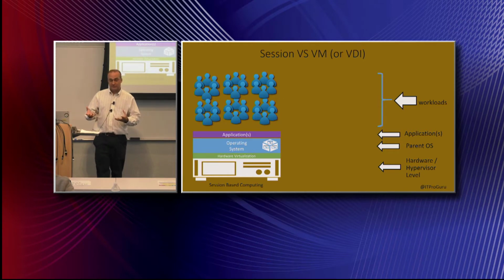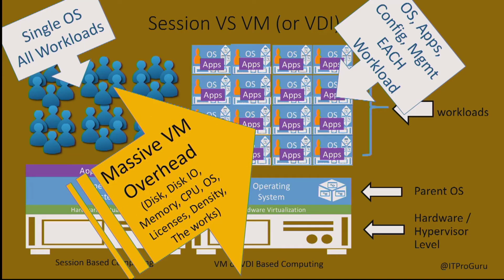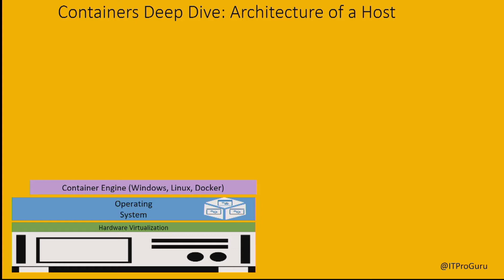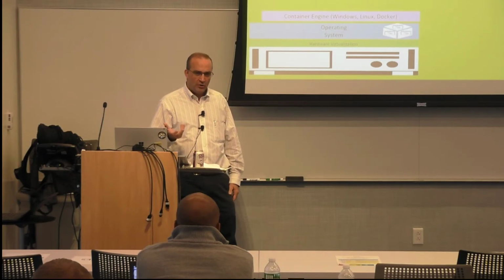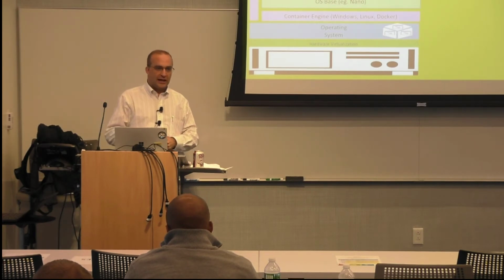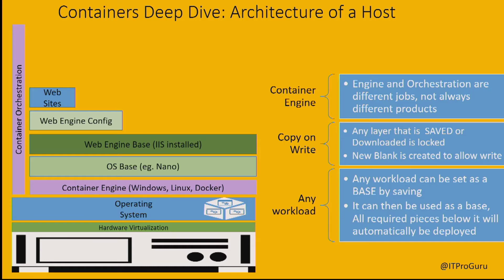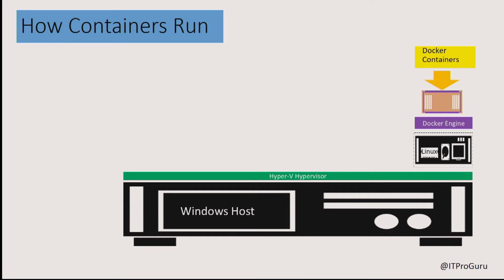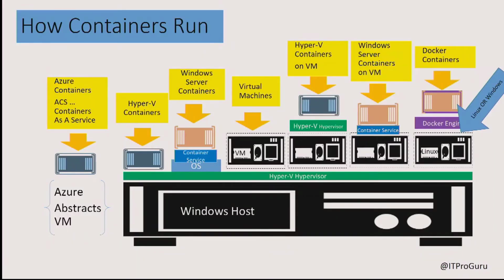70-534 Containers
70-534 Certification Jump Start Architecting Azure Solutions
Azure Containers Lightning Talk from Certification Jump Start